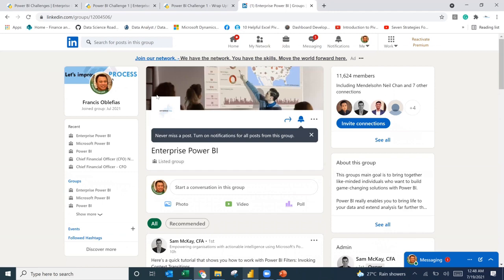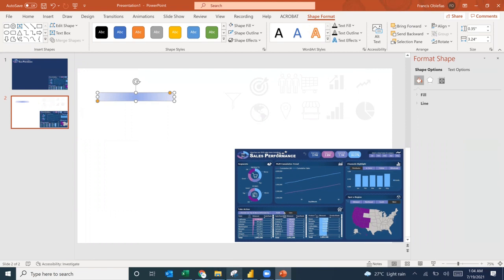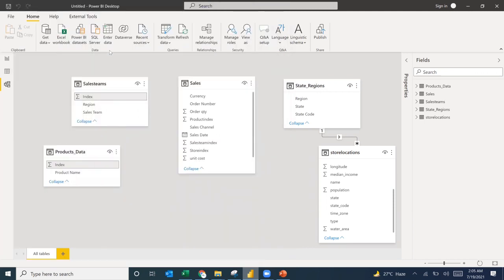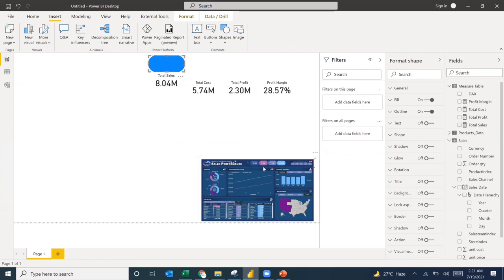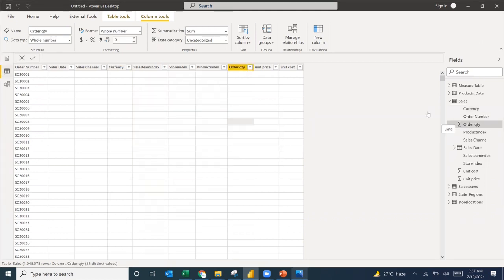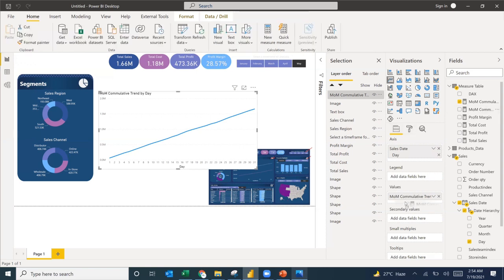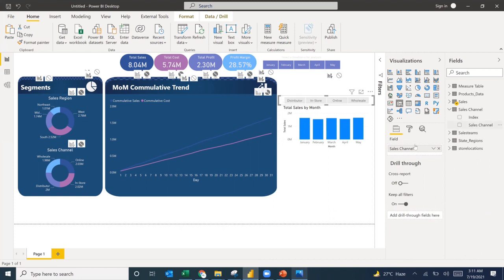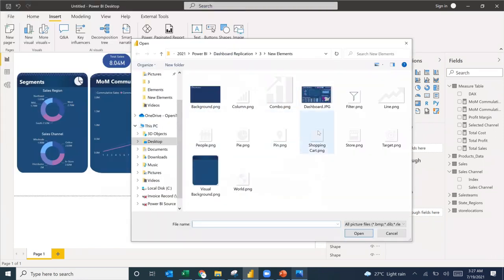Power BI Replication | Dynamic Data Colors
Power BI Challenge #1 from Enterprise DNA c/o @Walter

Challenge 1- Executive Sales Report
You are an analyst working at a major retailer. The sales director has approached you and asked for you to prepare a report that he can take to the executives regarding sales performance and to make sure it looks good. Unfortunately, he is unavailable for any further conversations about what he wants in the report!!

Freelancer Details:
Table of Contents:
00:00:00 - Intro
00:00:08 - Challenge Overview
00:03:10 - Create Elements in PowerPoint
00:20:35 - Understand the Dataset
00:23:14 - Import Dataset and Create a Data Model
00:35:55 - Data Visualization: Card Tiles + Filter
01:04:55 - Data Visualization: Donut Chart
01:16:17 - Data Visualization: Commulative Line Chart
01:28:10 - !!DYNAMIC COLOR BAR CHART!!